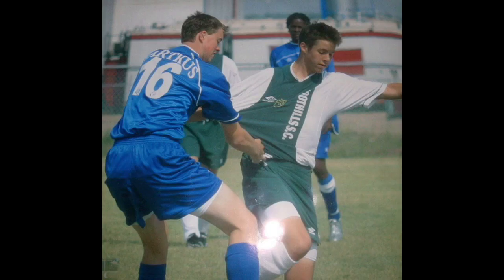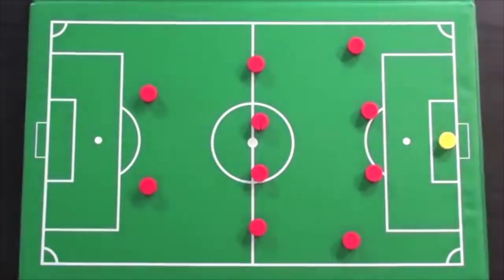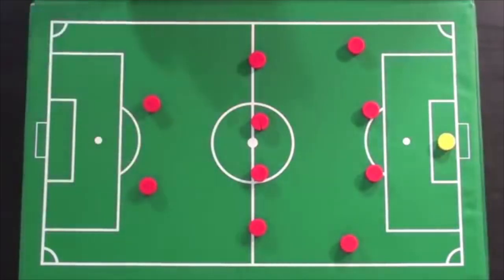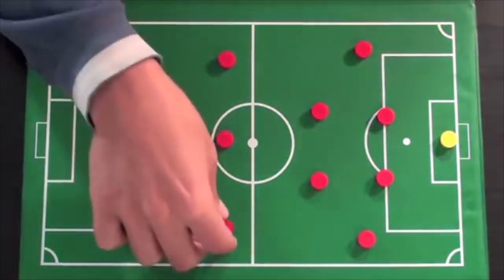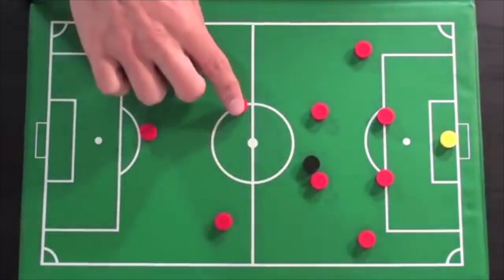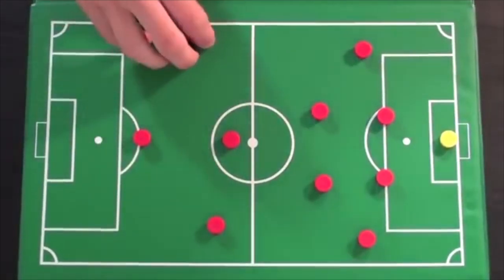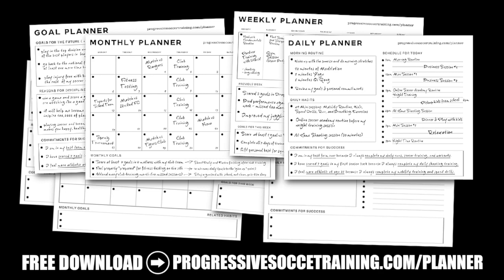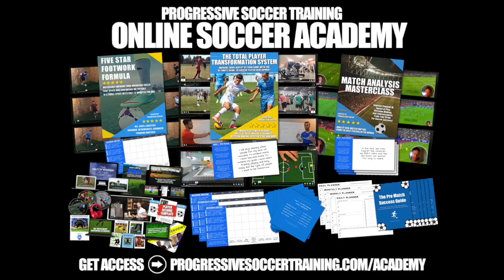Soccer positions and how to play them (what they do)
In this video, we're diving into the exciting world of soccer positions and how to play them. Whether you're just starting out or looking to fine-tune your skills, understanding the main positions in soccer is a crucial step towards becoming a top-notch player.

So, what are the different positions in soccer?

We'll break it down for you. From strikers to defenders, midfield maestros to goalkeepers, each role on the field has its unique purpose and responsibilities. You'll learn the ins and outs of each soccer player position, giving you a solid foundation to build upon.

But it's not just about knowing the positions; it's about how to play them effectively. We'll reveal the secrets and strategies behind excelling in a soccer position. Learn about the specific skills, tactics, and mindset required to shine in your role. Whether you're aspiring to be a creative midfielder or a reliable defender, we've got you covered.

We're not leaving the youth out either! Our video is dedicated to explaining soccer positions to young players, making it a valuable resource for coaches, parents, and young talents eager to master the game. You'll find the guidance you need to nurture budding soccer stars.

Your journey to learning soccer positions starts right here. Get ready to unlock your potential and make your mark on the pitch. Join us in discovering the world of soccer players' positions and their vital roles.

Let's kickstart your progress and inspire you to become a better soccer player. Your path to excellence begins now.

- Coach Dylan